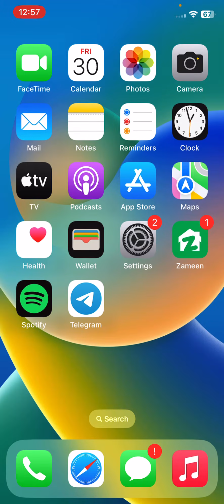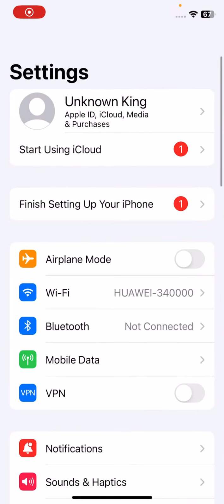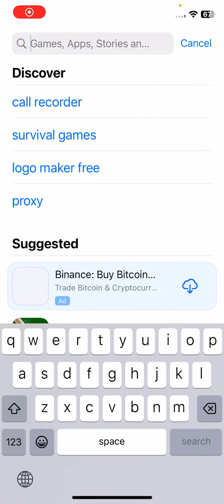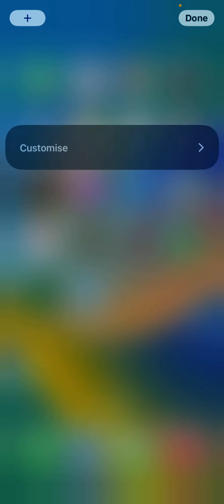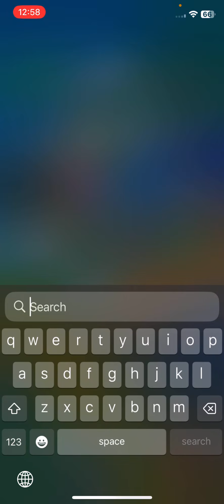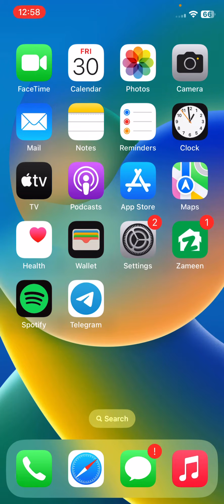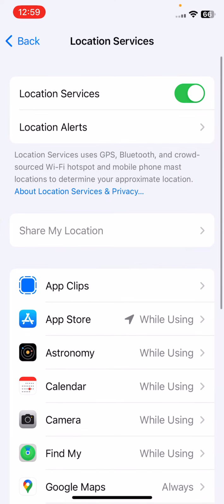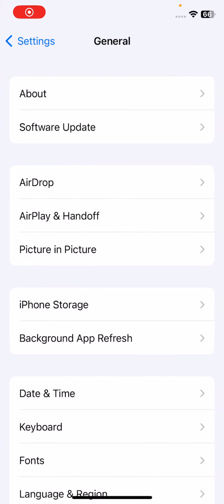How To Fix Spotify Draining Battery of Your iPhone | Spotify Battery Draining Fast On iPhone